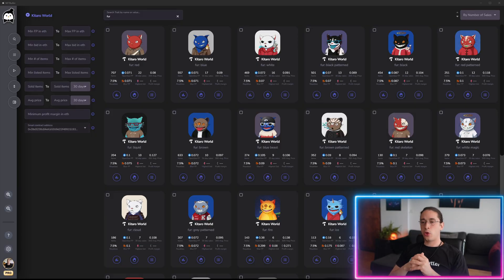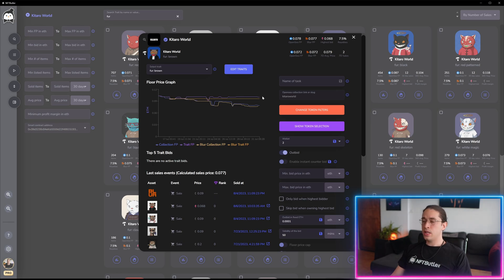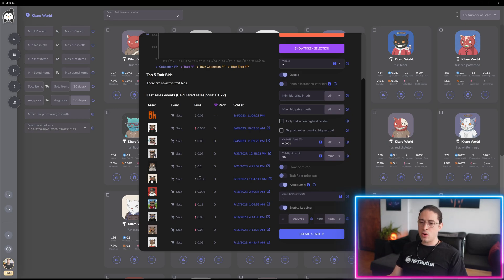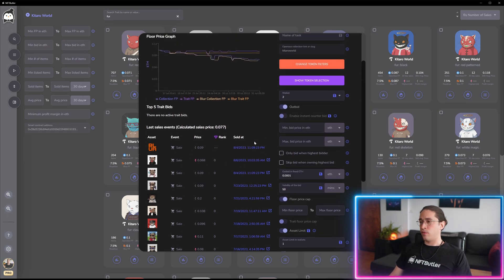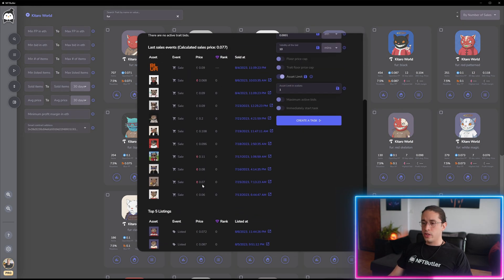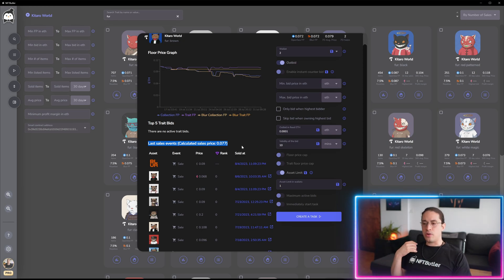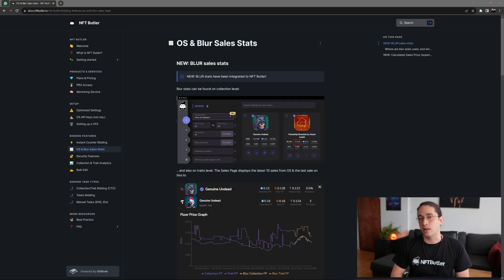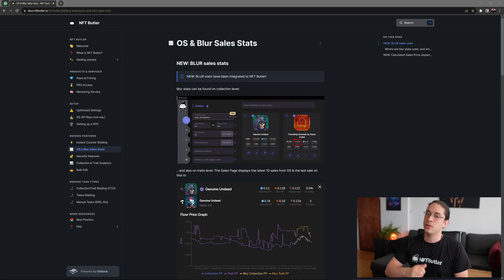Automated bidding bot - now with blur.io data!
and say hello to get a 3-day trial.